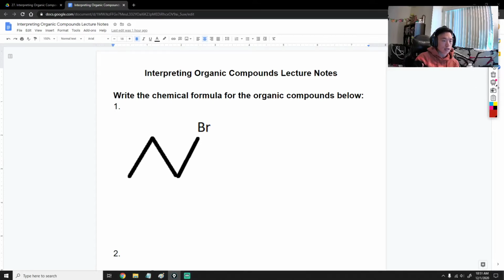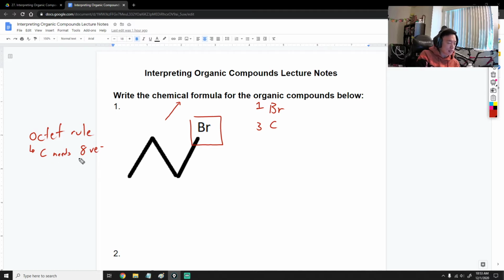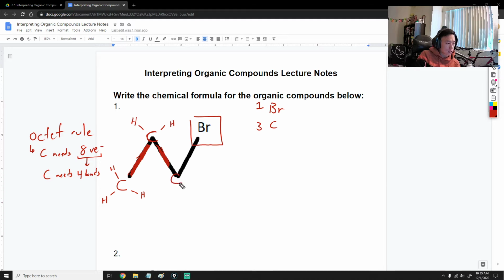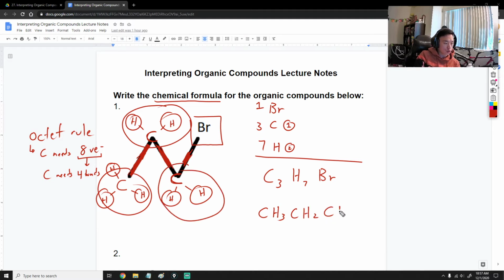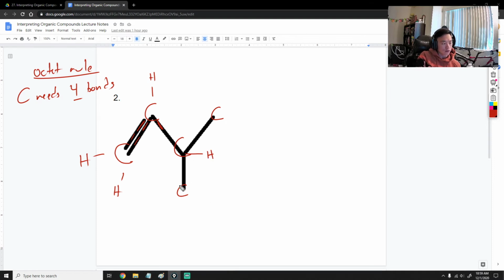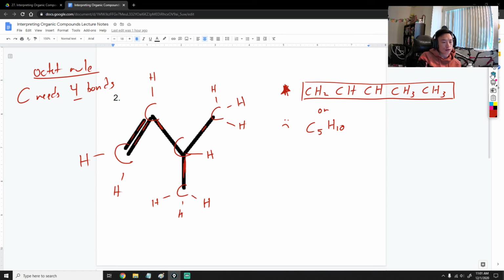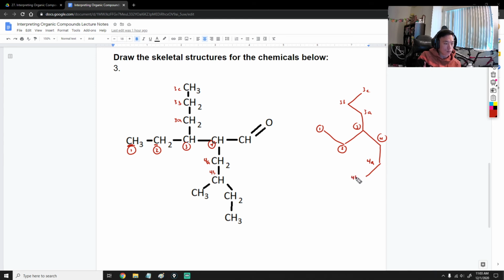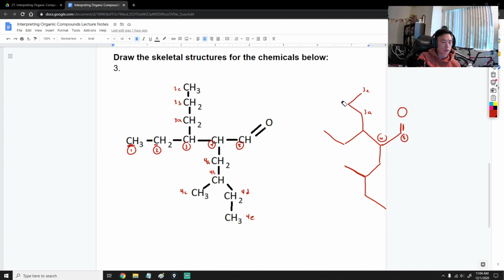Interpreting Organic Compounds | Mr. Oh Chemistry